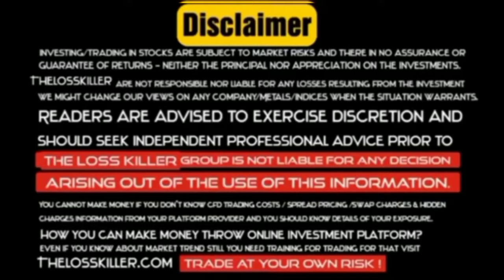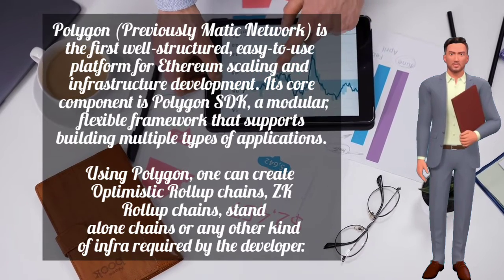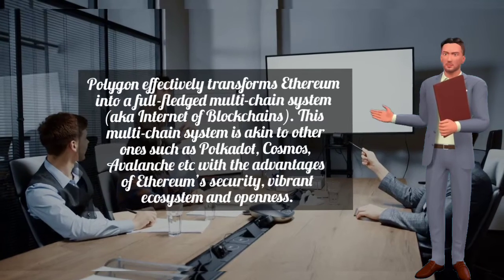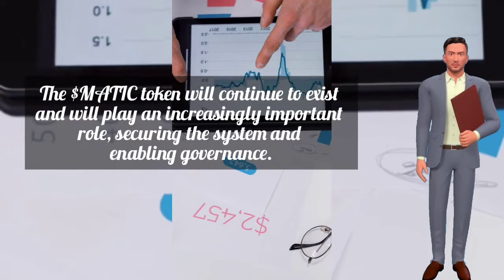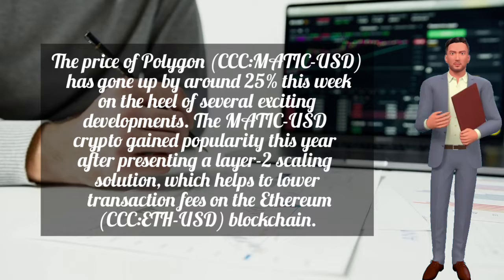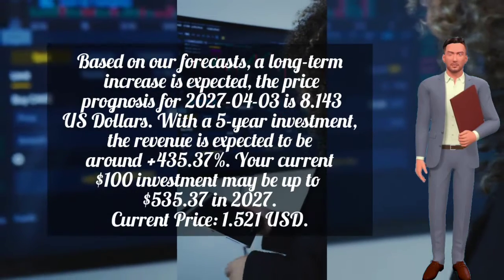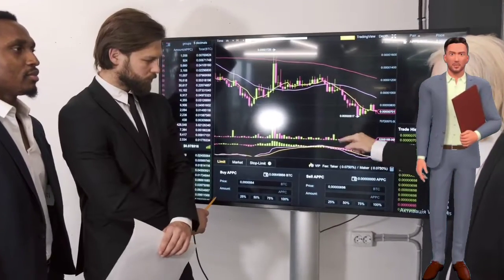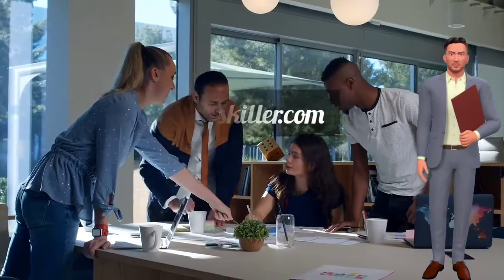POLYGON(MATIC) Price Prediction and Technical Analysis 2022 | POLYGON (MATIC) TODAY NEWS & UPDATES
Every Adversity, Every Failure, Every Heartache Carries With It The Seed On An Equal Or Greater Benefit. We Have That Seed ( Knowledge & Experience ) Of Greater Benefit We Pay Millions To Get That Seed, Its Available For Everyone.We Know If You Are In Pain (Loss) Fake Companies Can Try To Take Advantage Of Your Fear By Telling Different Stories Worried Not We Are Only One Text Away From You Don’t Hesitate We Are Here To Help You Out.!!The information Contained Herein Is Generic In Nature And Is Meant for Educational & Entertainment Purposes Only.

① Market Up Dates.
② Latest Opportunities In The Market.
③ Learn Money Management From Us.
④ Learn Investigation Of Platform Provider If It's Real Or Fake.
⑤ How To check If Platform Provider Charging Hidden Charges.

 Appreciate Our Efforts With Like 👍 Button It Feel Valued And Drives Us To Do Our Best!!

Process of Schedule A Phone call !! Leave Your Name /Number And Country Name Throw Chat Box Of Our Website Our Team Is Ready To Assist You Anytime You Need Help Schedule A Call We Have 📱Call Services Available On Global Level